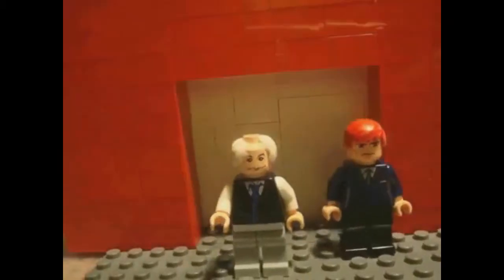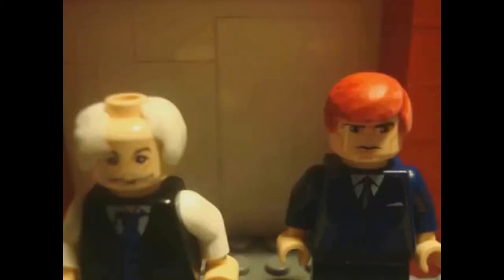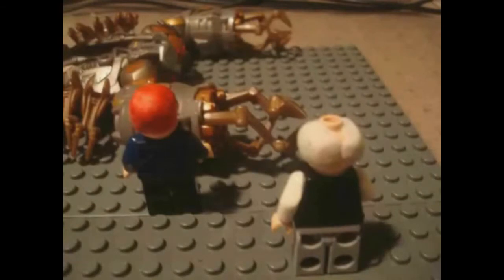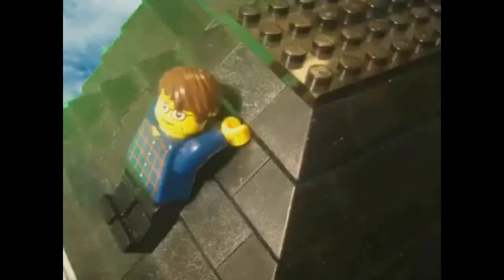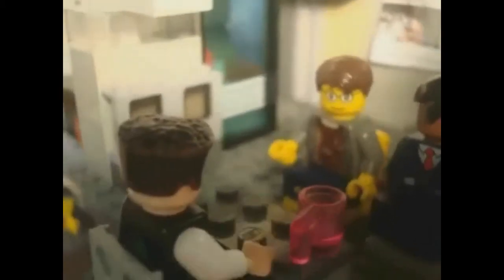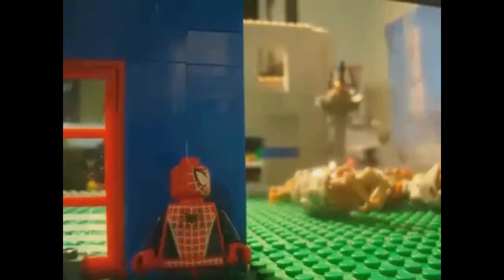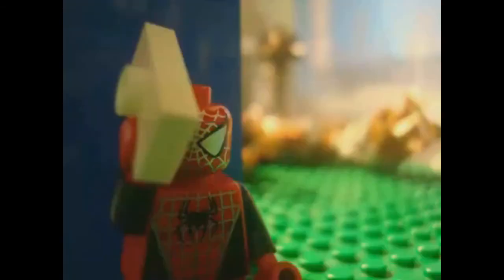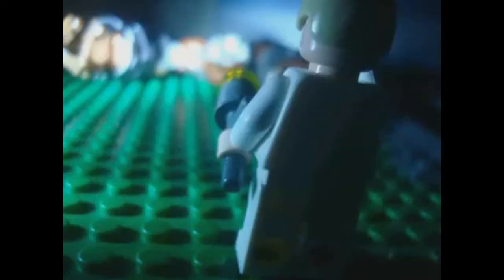The Amazing Spider-Slayer Commentary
A more in-dept look into episode 16.